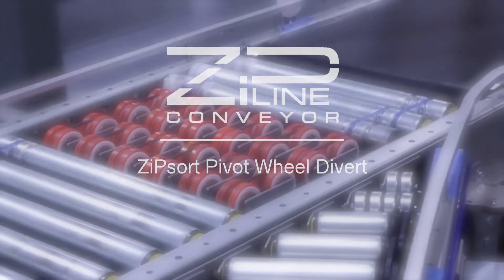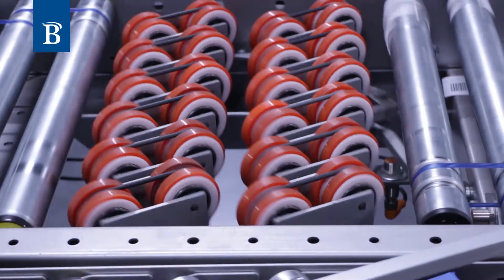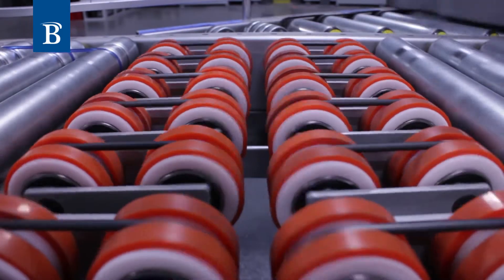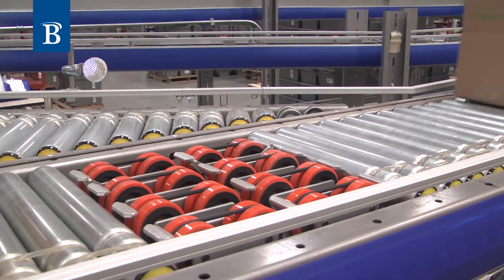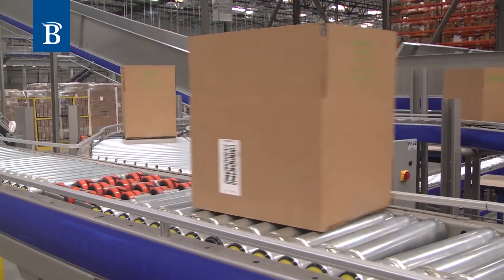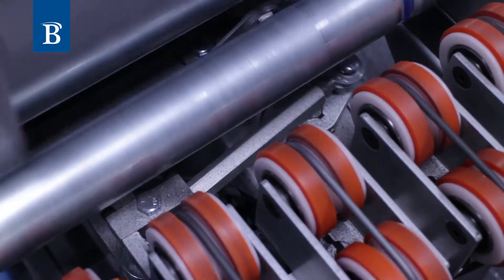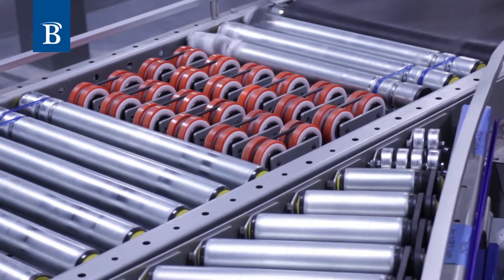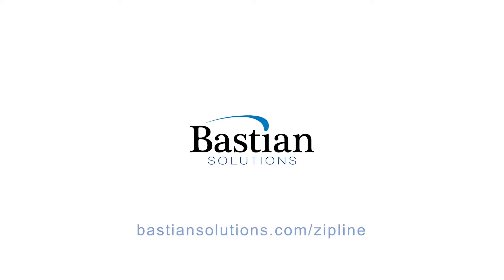ZiPsort Pivot Wheel Divert | ZiPline Conveyor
The pivot wheel divert is a cost competitive solution for sorting cases. These are a great solution for conveyors with a single divert or a large distance between diverts.  The power wheel divert rollers are powered by a 24V DC motor or technic servo motor and actuated between positions. The PWDs can handle rates up to 60 cases per minute.